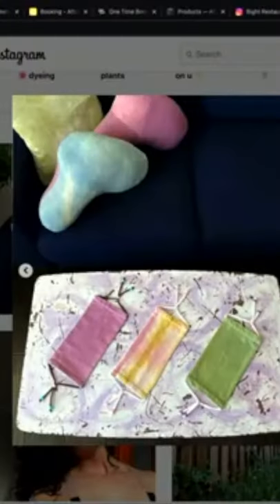Sister Mollusk on dyeing with beetles 🪲 silk and producing on of a kind product